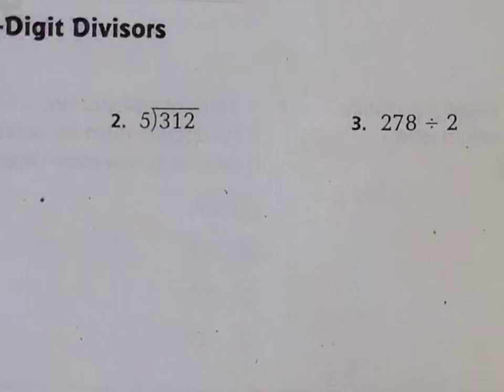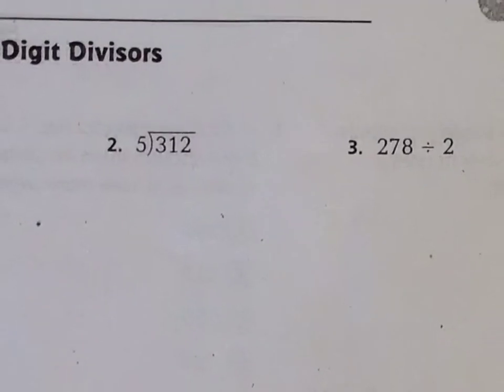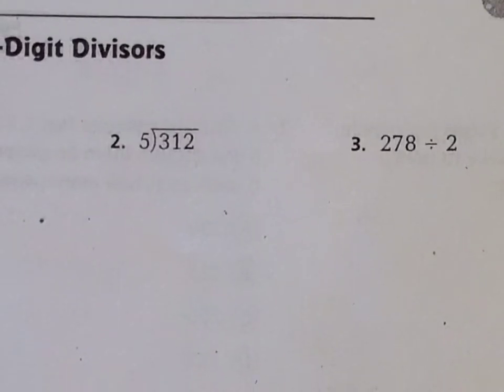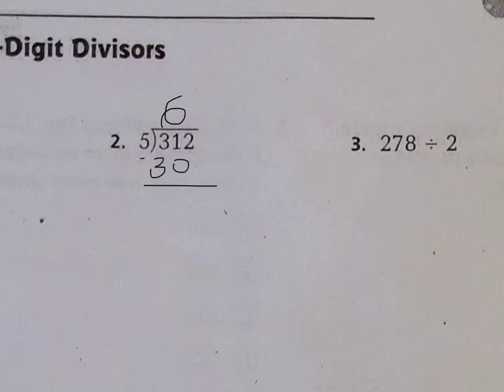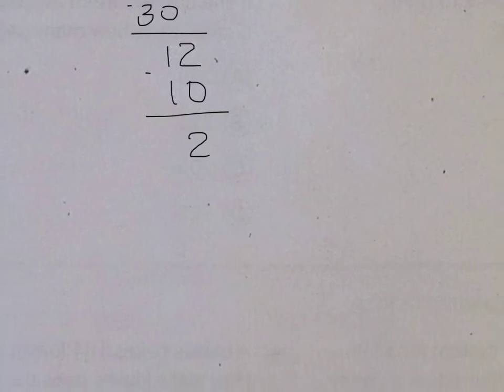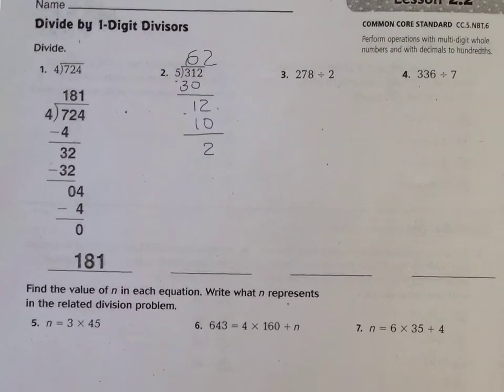Made with Explain Everything